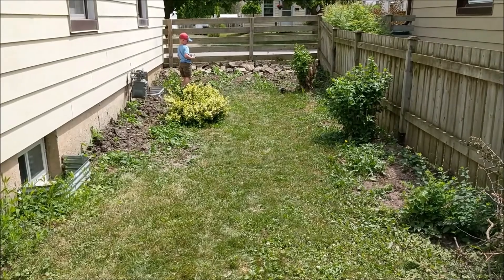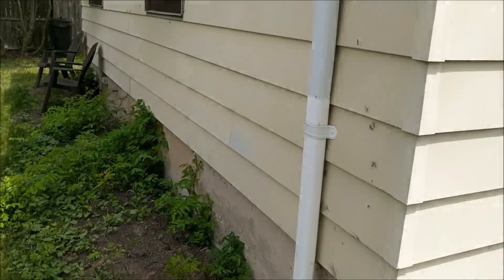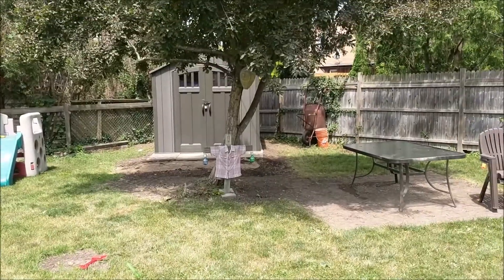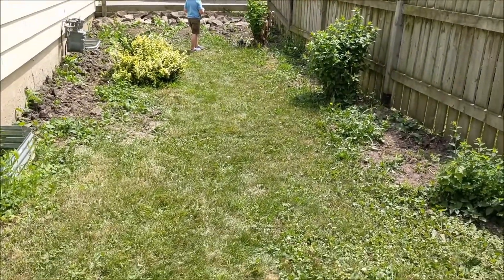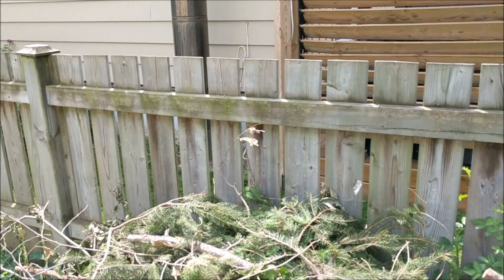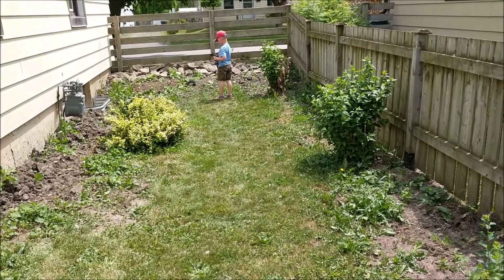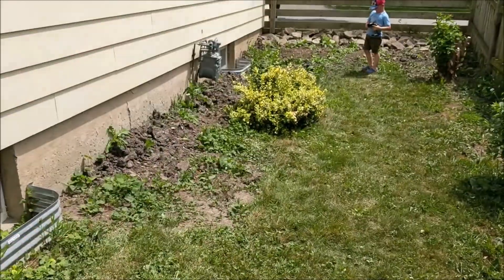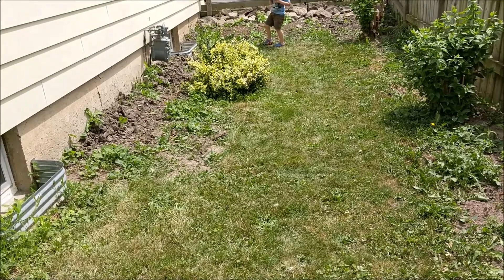Planning to make an RC track and crawler course!! (part 1 of many) EP#405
Here's the NEW Mike's RC Corner Website with ALL my favorite and recommended RCs and RC tech!